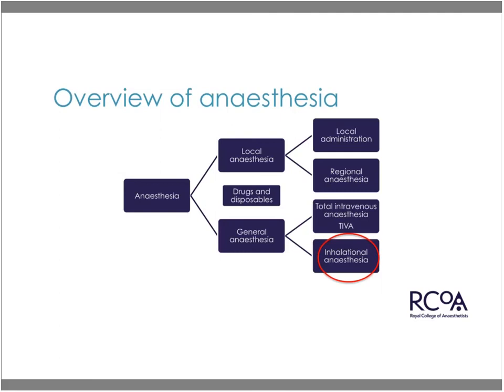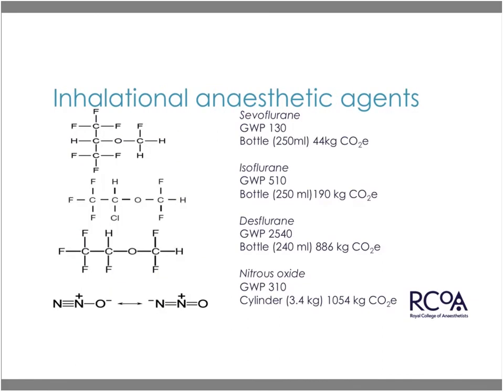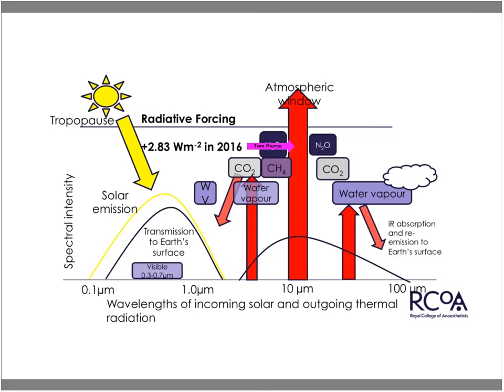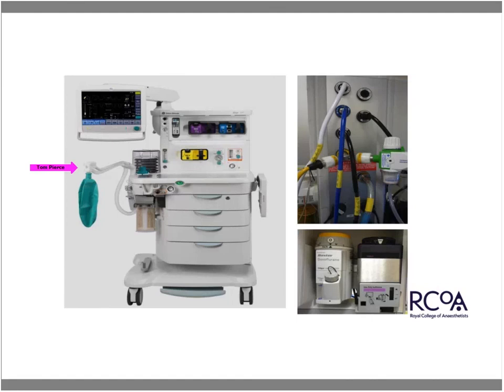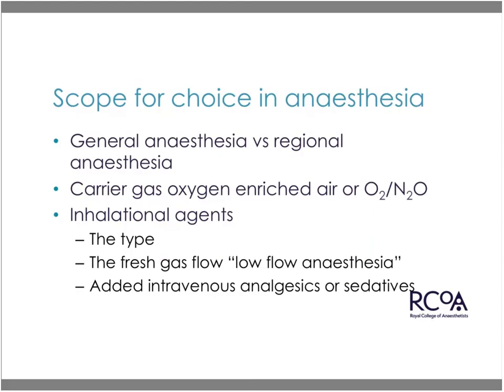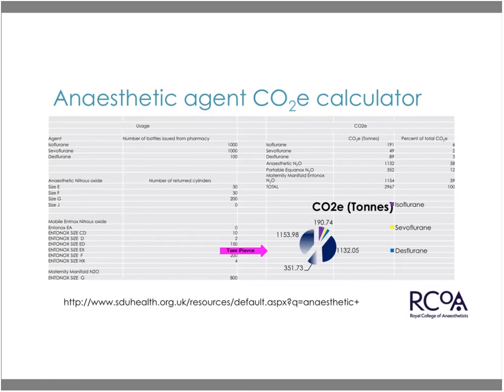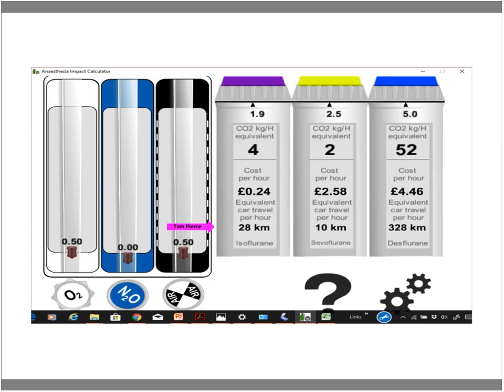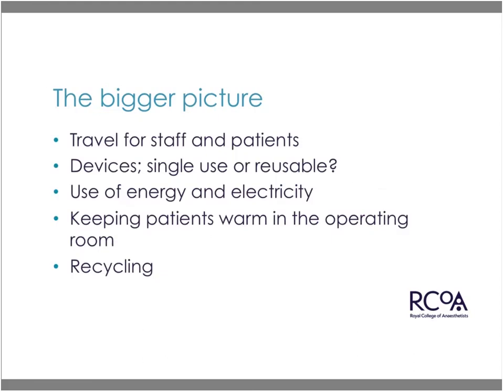Reducing the carbon footprint of anaesthetic gasses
In his presentation, Dr. Pierce reviews the carbon footprint of agents and components used in inhalational anaesthesia (a common form of general anaesthetic), and assess practices that can reduce this footprint.